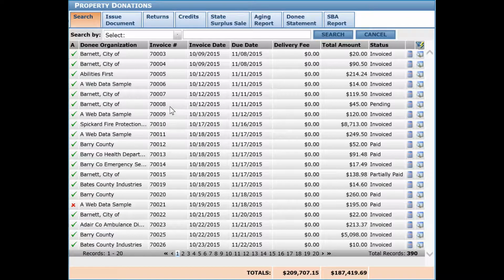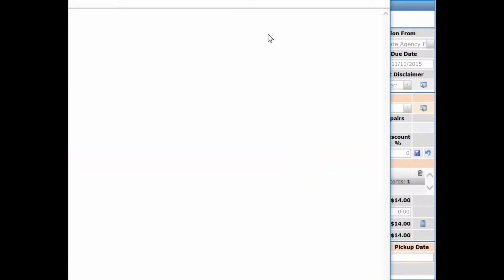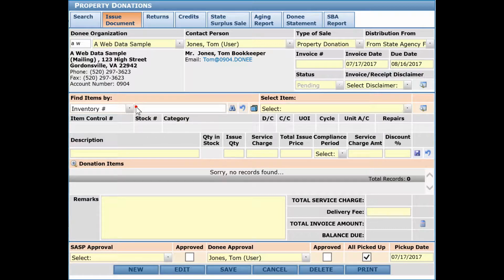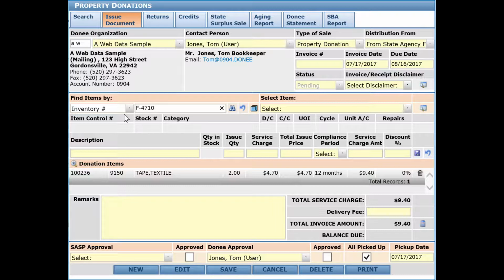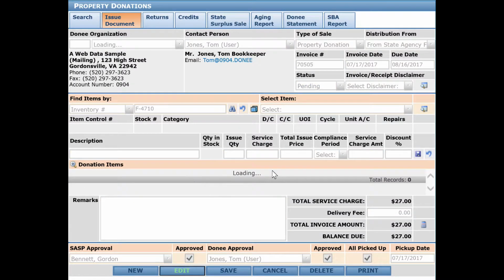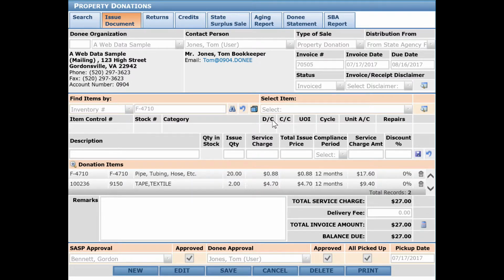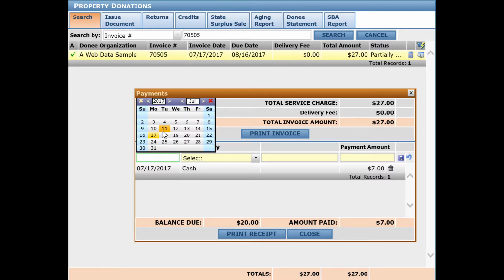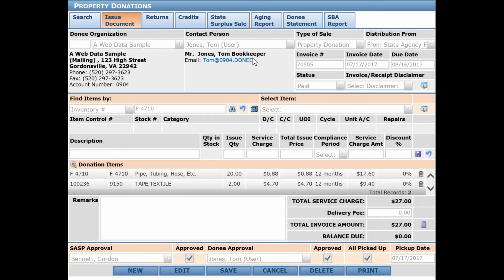Federal Surplus Property Donations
The Point-of-Sale screen for creating invoices for Federal Surplus.